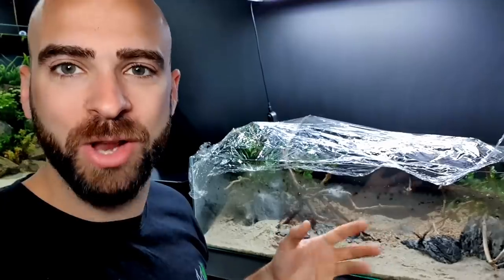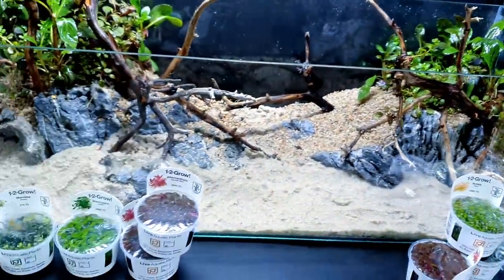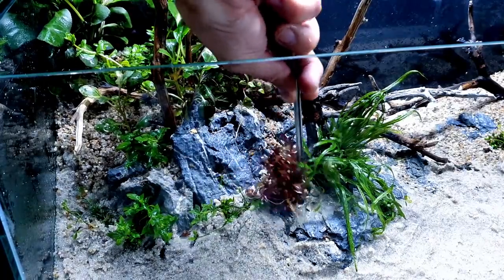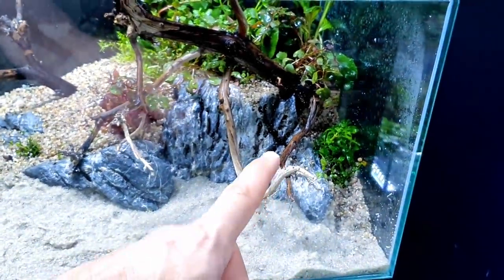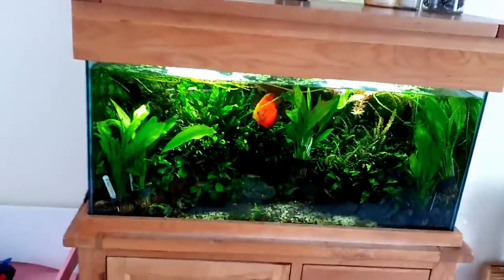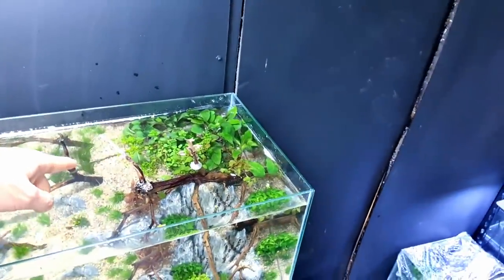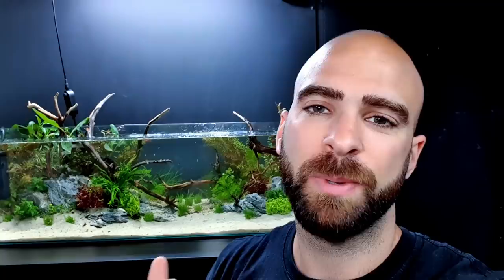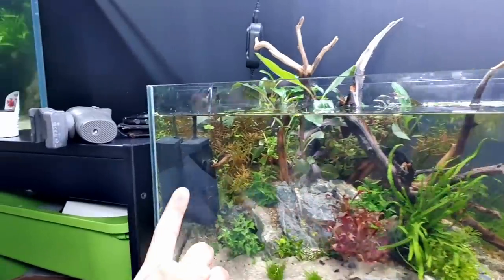ECOSYSTEM AQUARIUM - NO WATER CHANGE!! FINISHED | MD FISH TANKS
So the ecosystem tank is pretty much finished and this is definitely the best one I've done. My first one in this tank looked better come the end but give this a month or so and it will look so good, I'm sure of it!

L79 x W29.7 x H24.5 cm